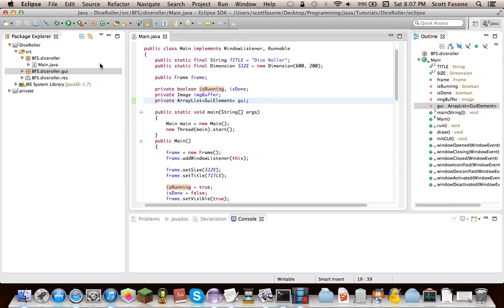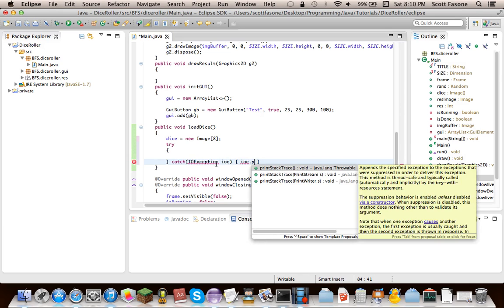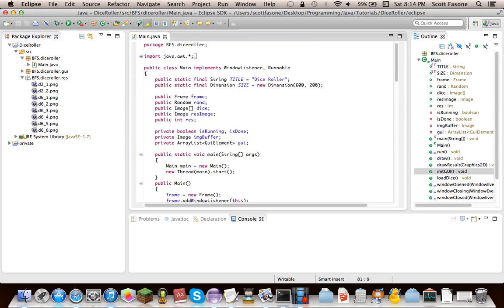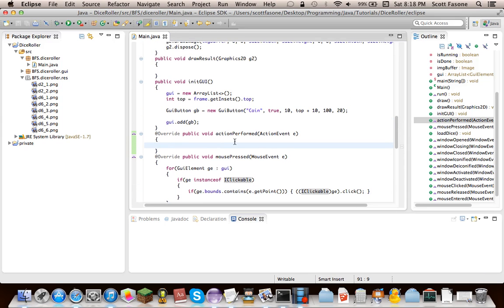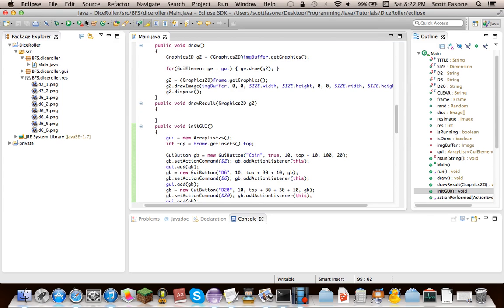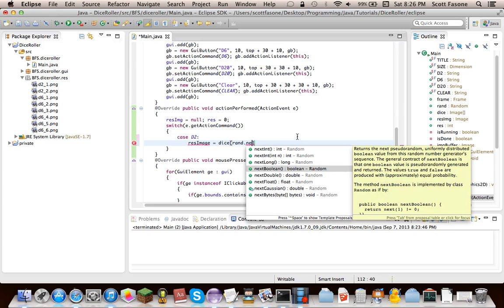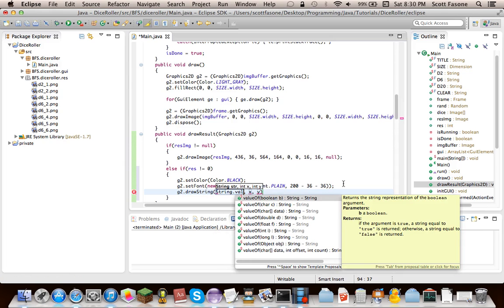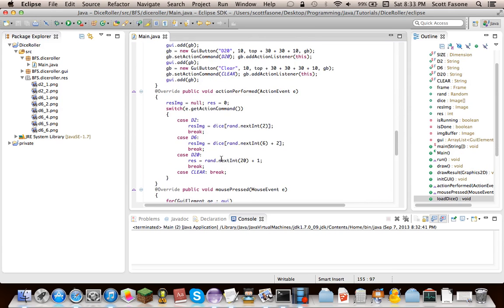Java Tutorials: Dice Roller - Episode 3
Third episode of my programming series dedicated to teaching you how to program your own Dice Roller in Java! Today we finish up the Dice Roller, setting up the GUI and the actual rolling of dice. This platform is completely expandable for you, so you can make as many different dice for it that you want. Next time we will go over how to package it and distribute it.